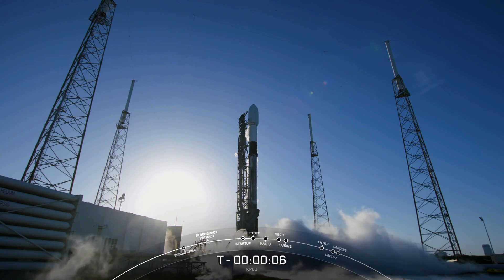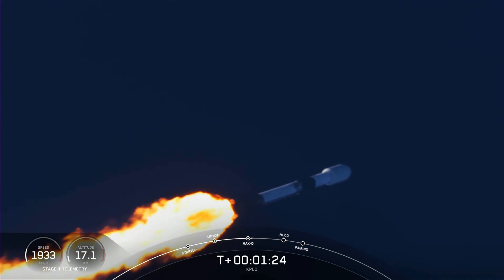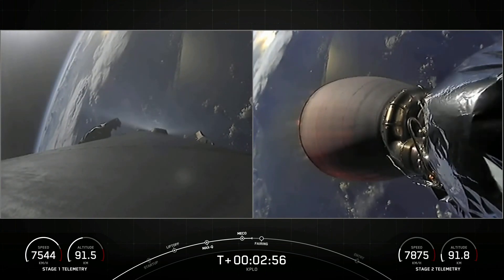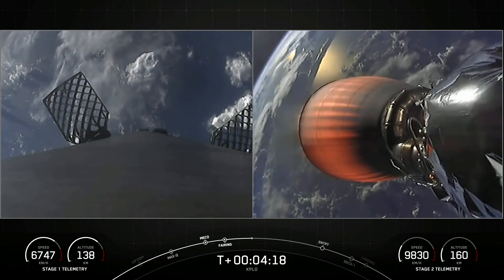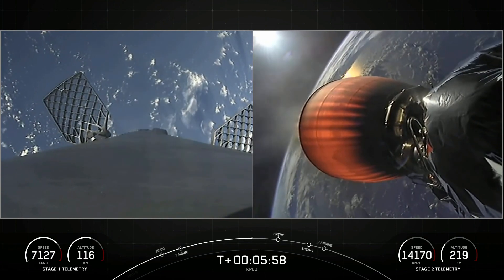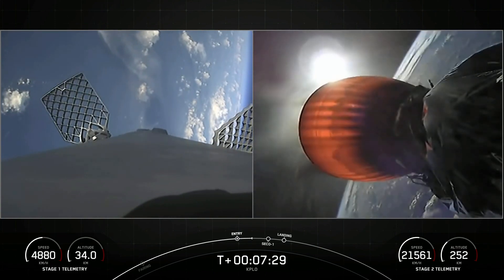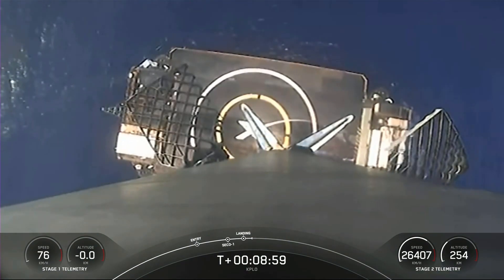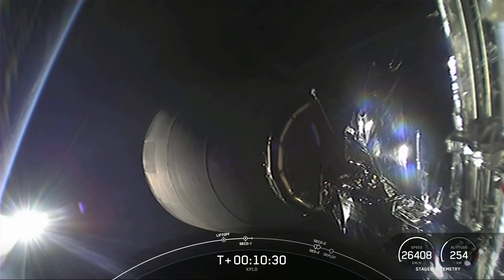SpaceX Launches South Korea's First Lunar Orbiter (KPLO)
Elon Musk's company SpaceX launched South Korea's first lunar satellite mission late Thursday evening. The Korea Pathfinder Lunar Orbiter took off aboard a Falcon 9 rocket from Cape Canaveral Space Force Station in Florida, the purpose of the KPLO satellite is to image the surface of the moon and search for future landing sites as well as studying the permanently shadowed craters for signs of ice.